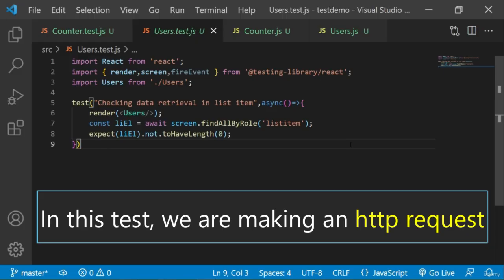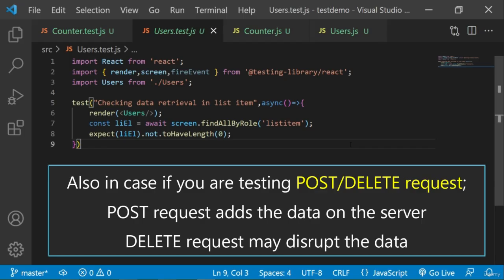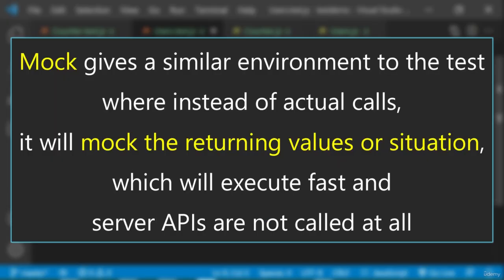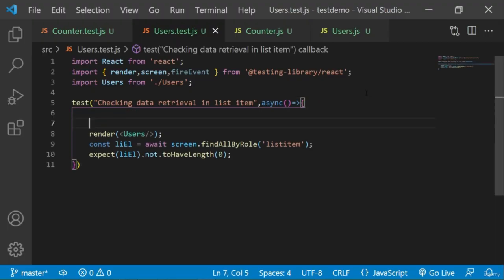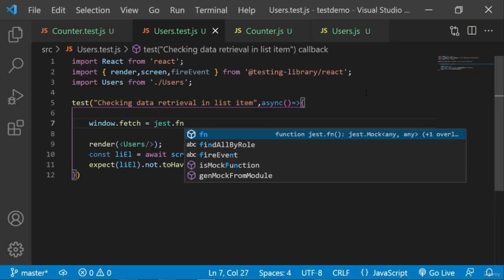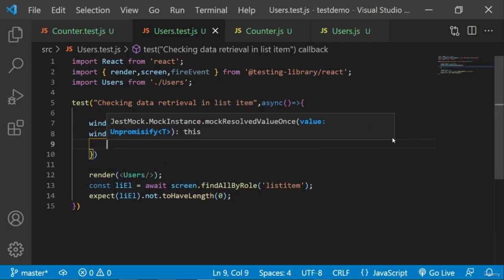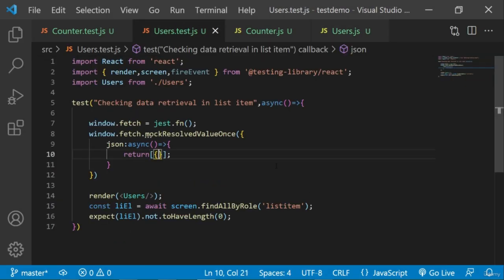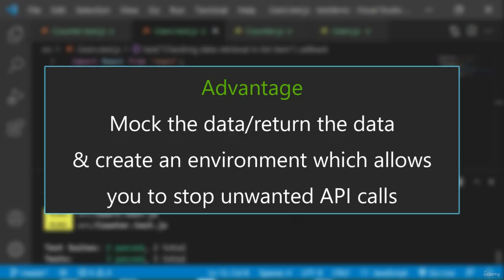How to Mock fetch API in React Testing | Step-by-Step Guide with Jest & TypeScript 🔥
✅ YouTube Description (SEO-Optimized):
In this video, you'll learn how to mock the fetch API in React using Jest and React Testing Library with TypeScript. Mocking is an essential skill for isolating components and testing API calls without hitting real servers.

This is Episode 14 in the React + TypeScript Testing Series by ByteTrum, perfect for frontend devs who want to master real-world testing scenarios.

📌 What You'll Learn:

What is mocking and why it’s important

How to mock fetch using jest.fn()

Creating mock responses for APIs

Testing async API calls with mocked fetch

Best practices for writing mock tests in React

⚡ Master mocking today and write tests like a pro!